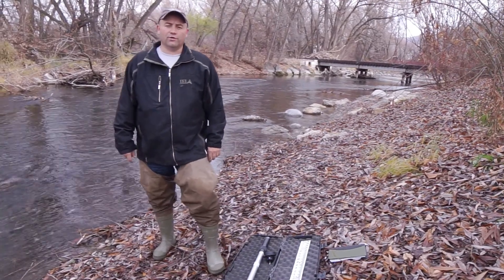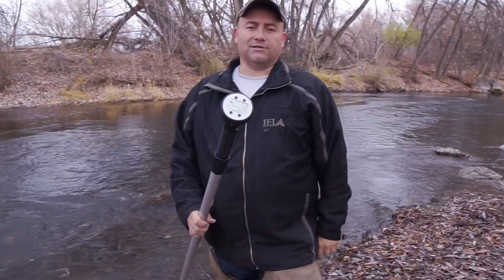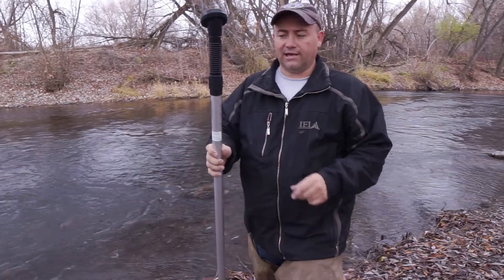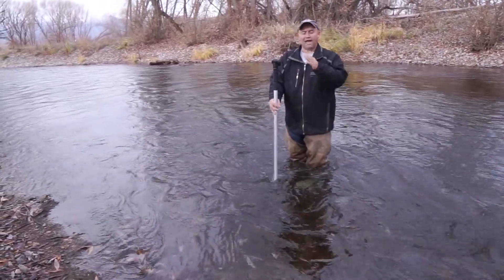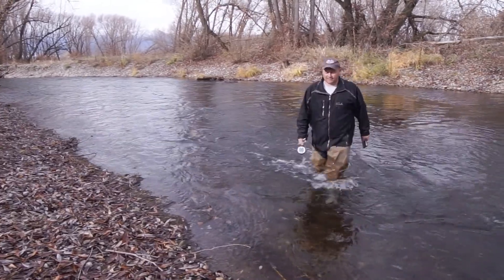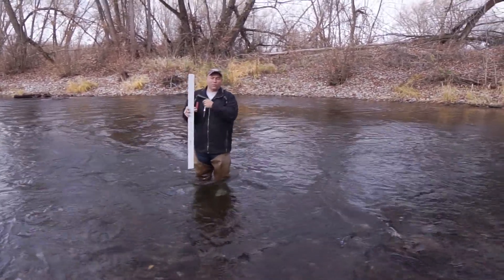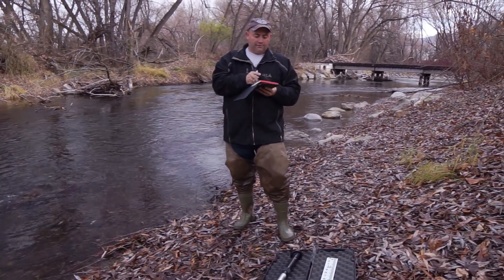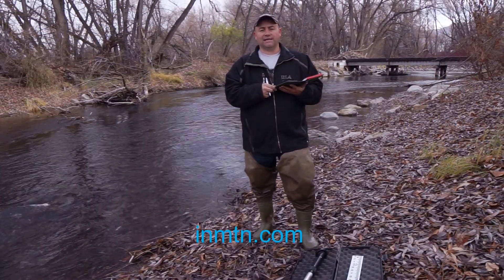Using the FP111 Global Water Flow Probe to measure flow rate in a channel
We demonstrate how to use the FP111 Flow Probe, made by Global Water, to measure flow rate through a river or irrigation ditch.

We are a distributor for irrigation and weather monitoring supplies.